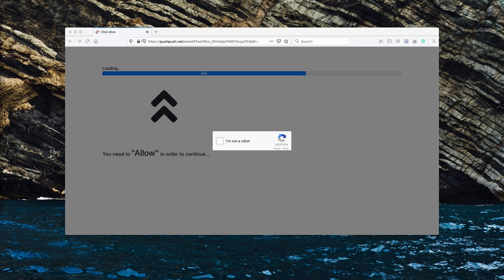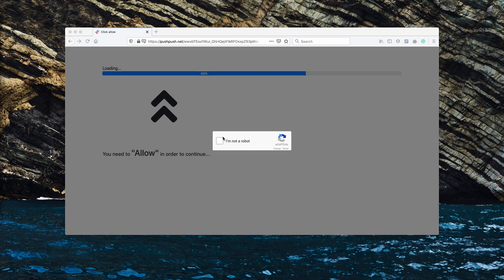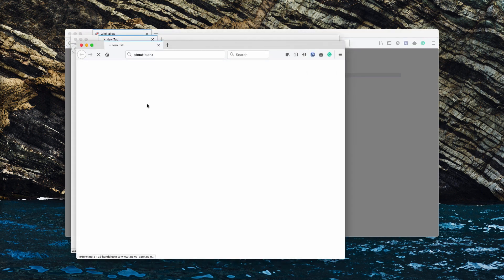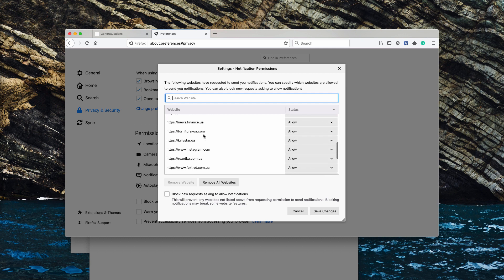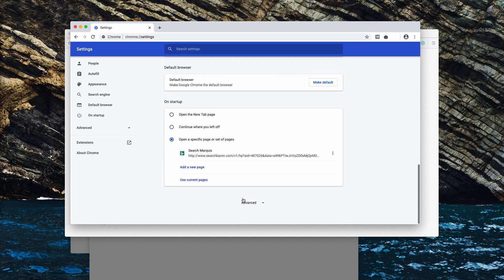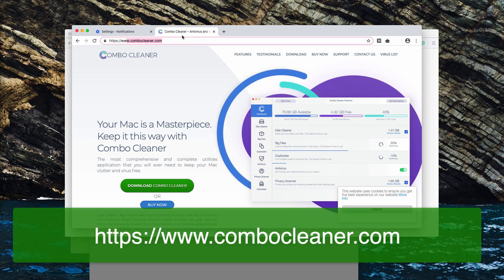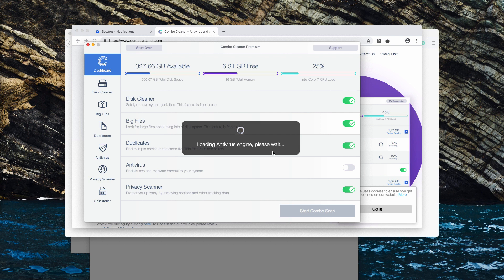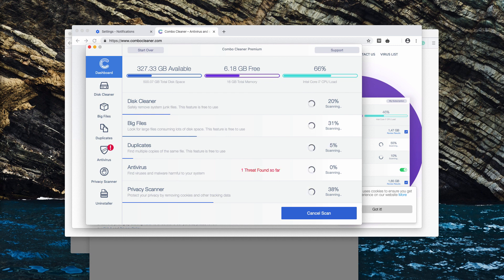How to remove pushpush.net notifications?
Pushpush.net notifications are the form of intrusive adware. Use Combo Cleaner for Mac to get your device automatically fixed.